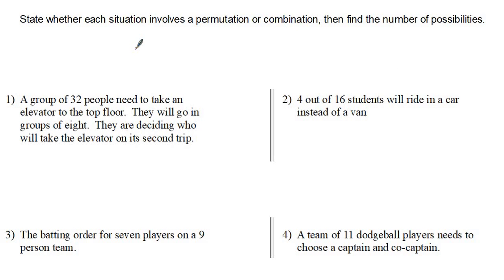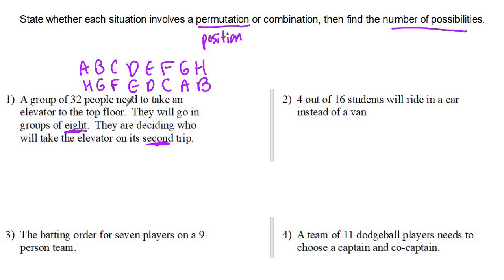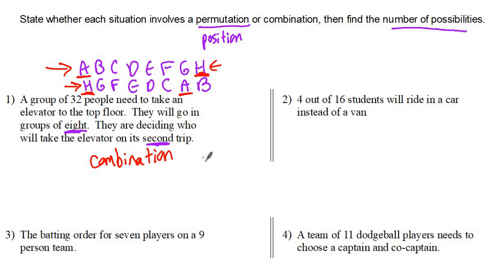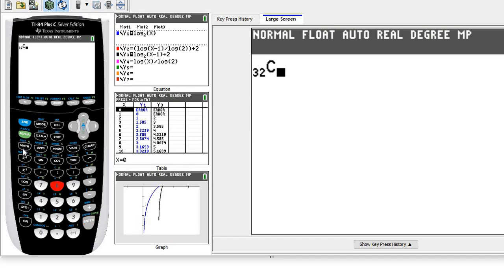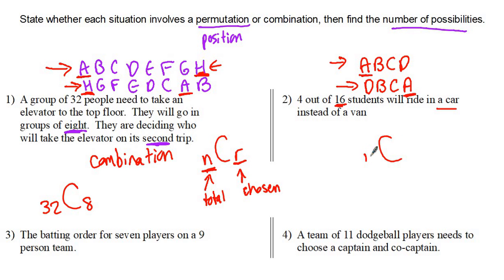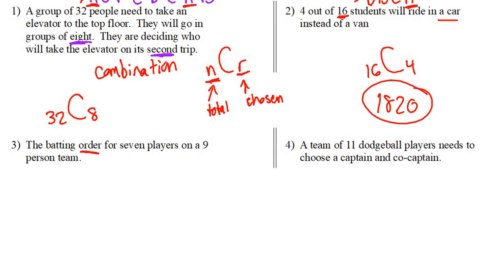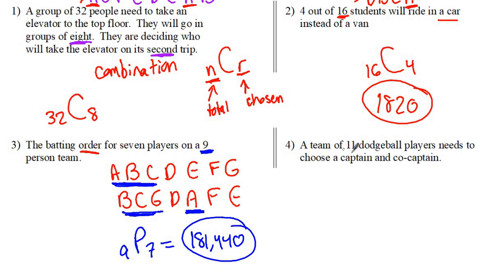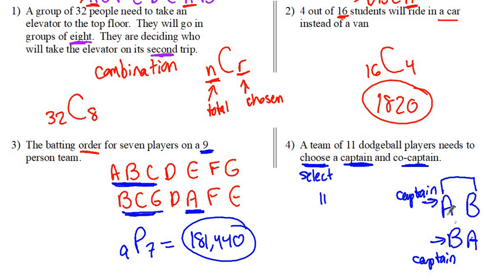Stats 3.4: Permutation and Combination Examples